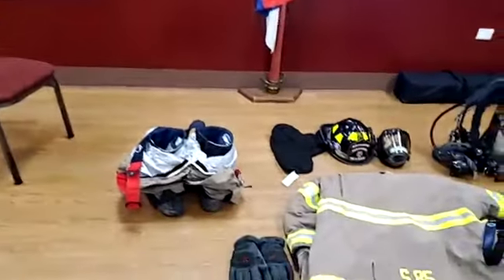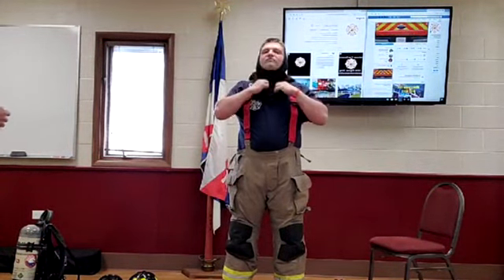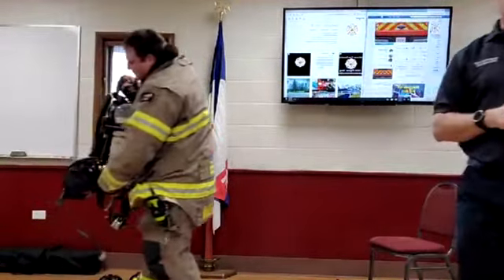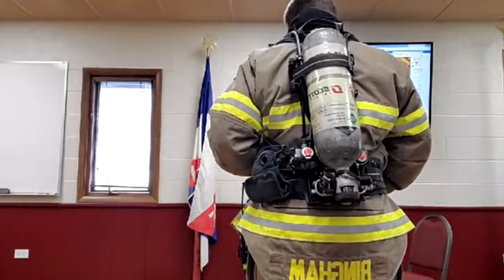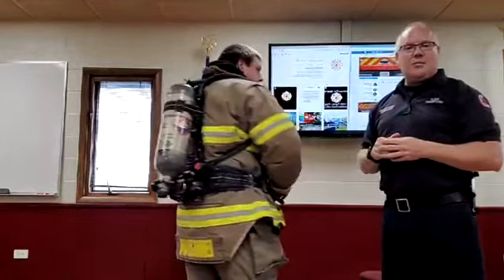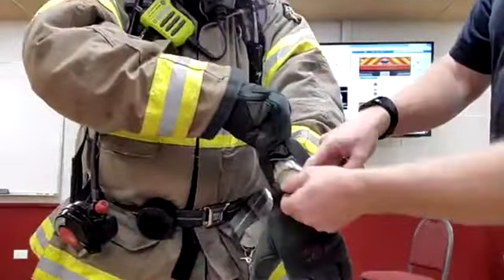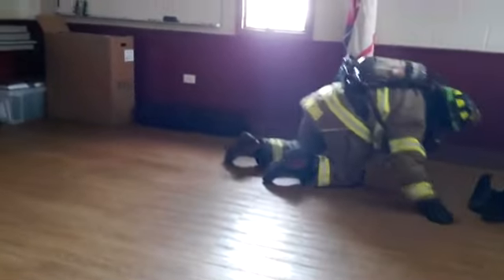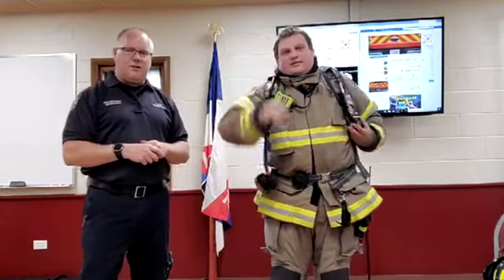Virtual Tour 7 - Turnout Gear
7th in our series... we cover what Firefighters wear.  Starting with our bunker boots, pants, and coats, we proceed to cover the helmet, gloves, SCBA and some Firefighter tools.  Firefighter Bingham gets dressed out and shows Firefighters are not scary and kids can always go to a Firefighter or Police Officer for help.